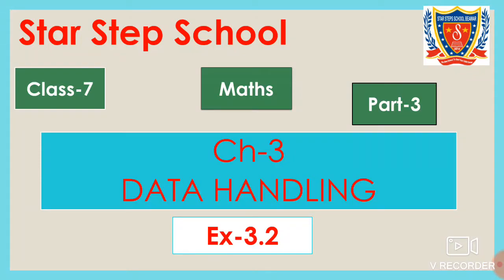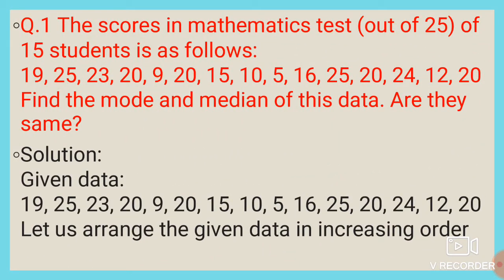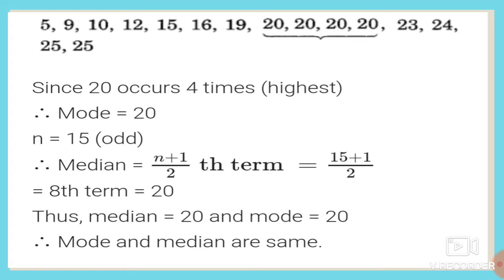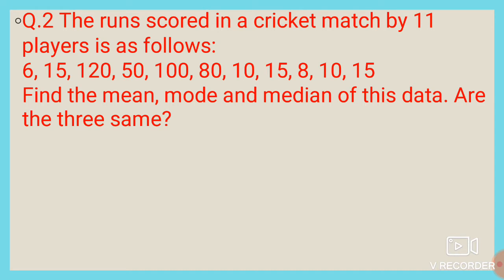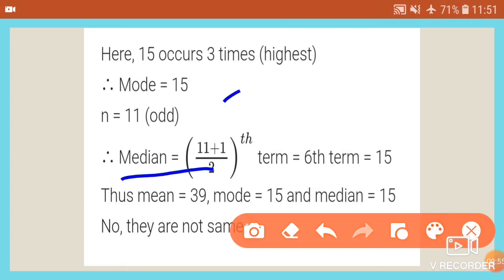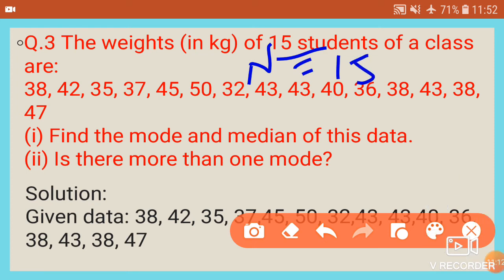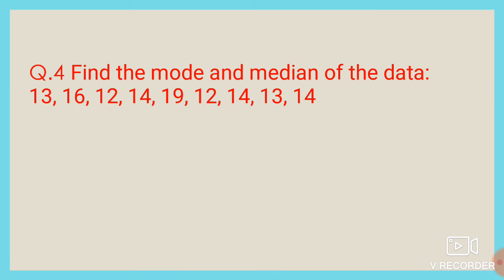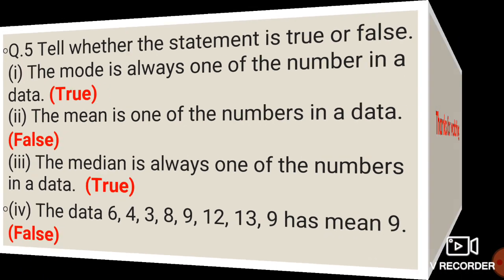Class-7||Sub-Msths||Ch-3 Data Handling(Part-3)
Star Step School